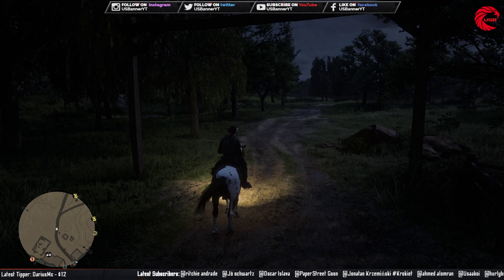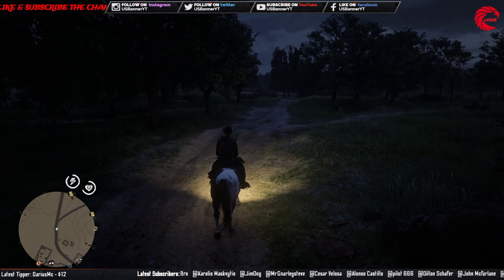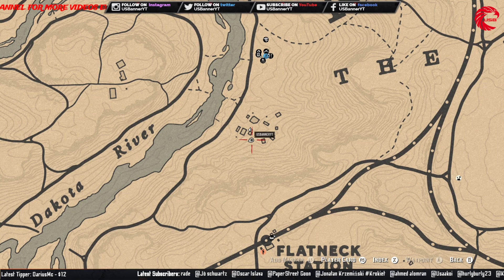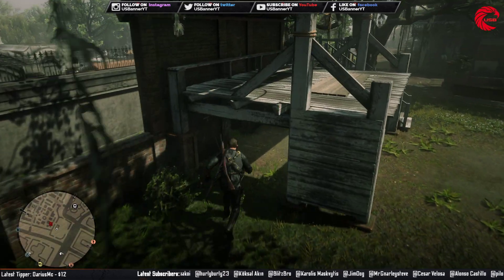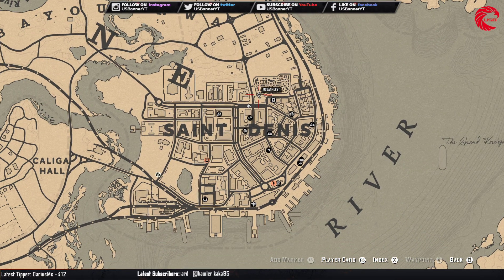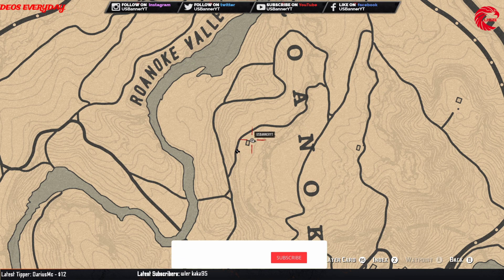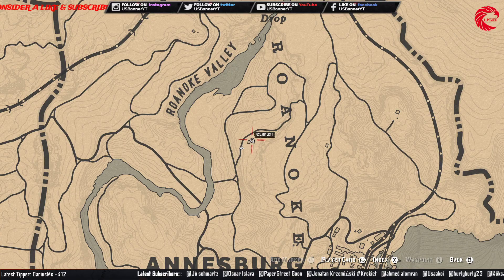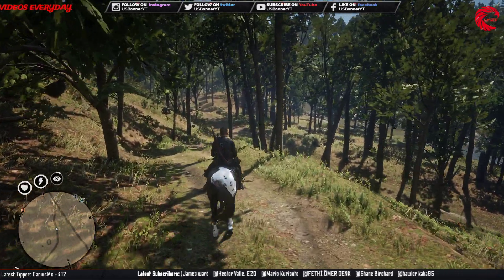June 6 Red Dead Online Weekly Collection - RDR2 Weekly Collections Location For Madam Nazar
So you can be the best collector in Red Dead Online TODAY 6 June.